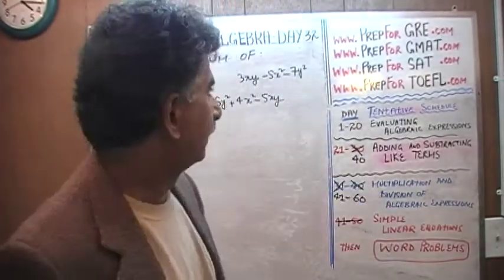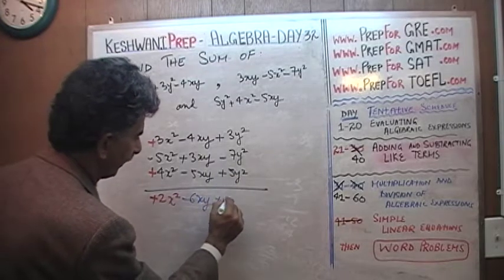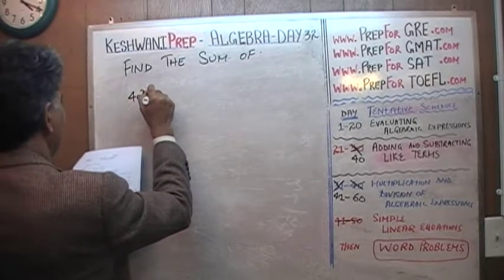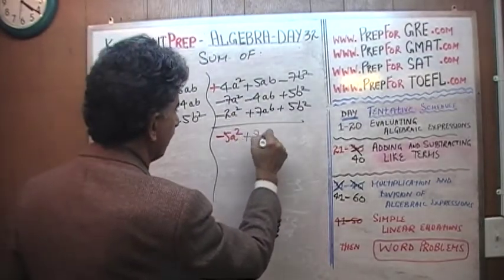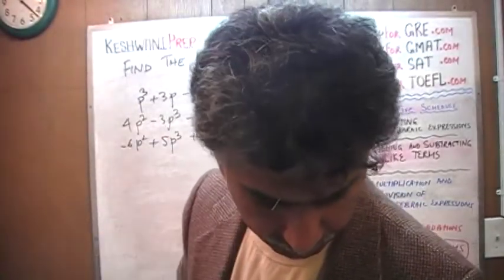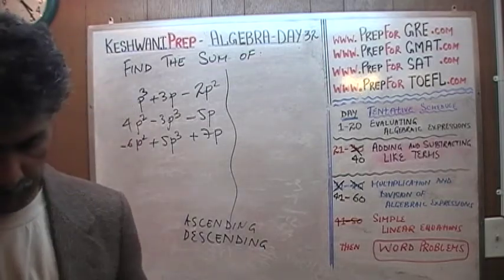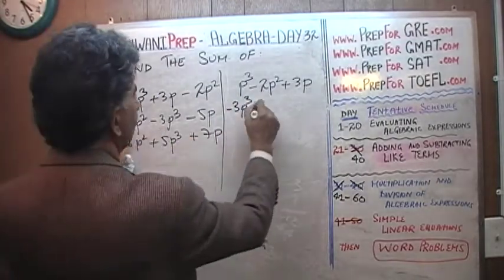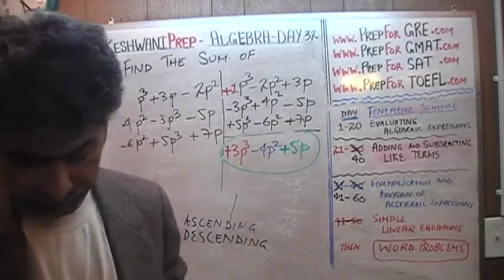Basic Algebra Day 32 - Online Prep Tutor 40$/hr GRE, GMAT, SAT, ACT, TEAS, HESI, KeshwaniPrep.com